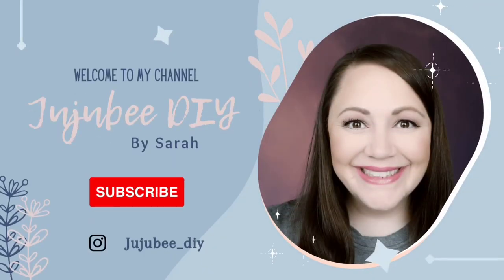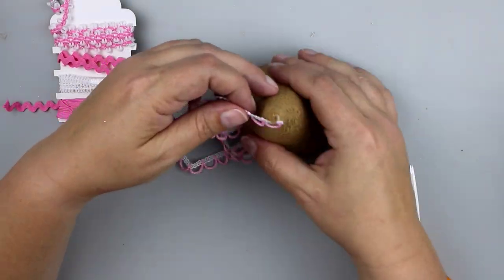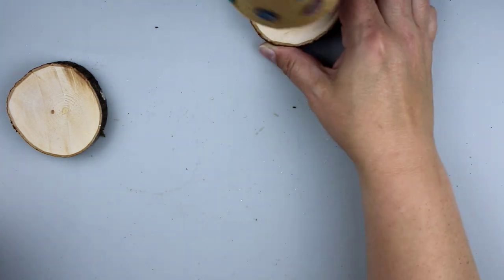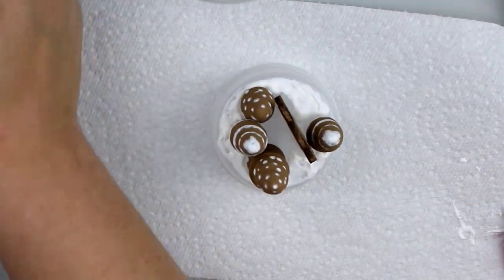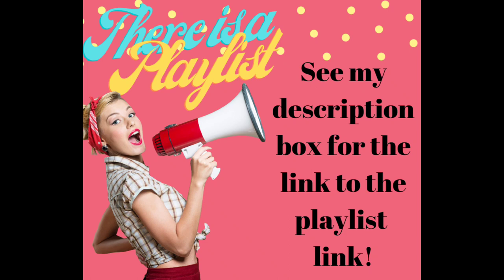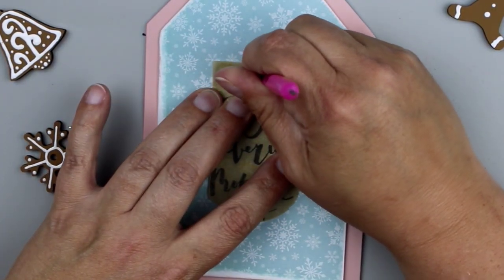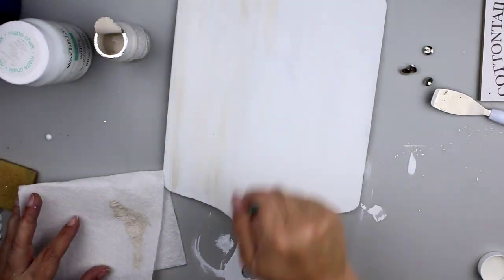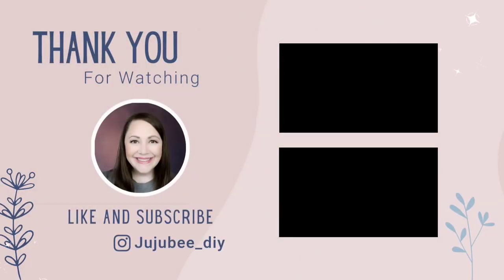4 EASY pastel Gingerbread DIYS//Gingerbread home decor on a budget